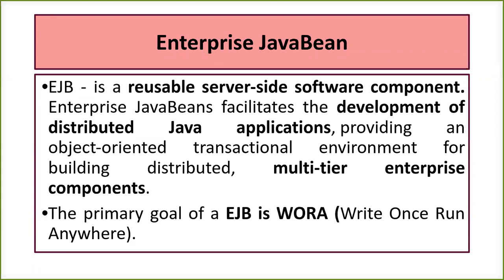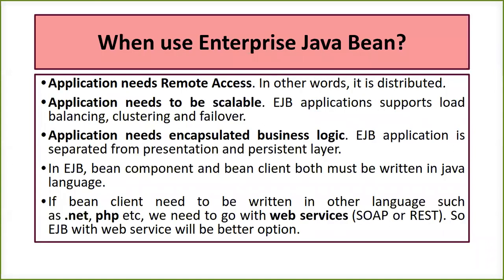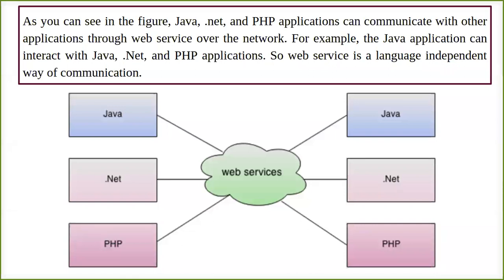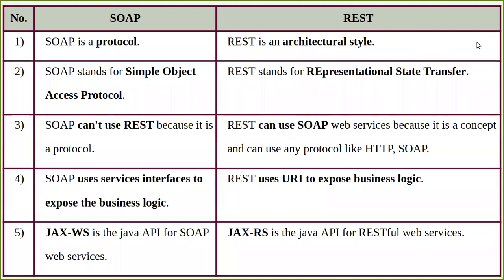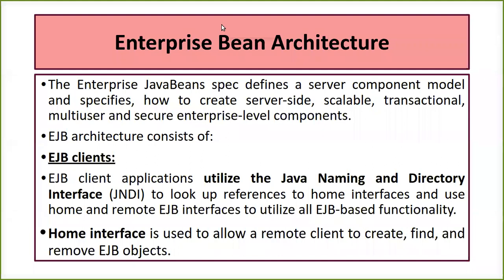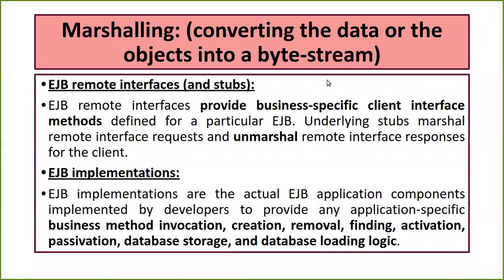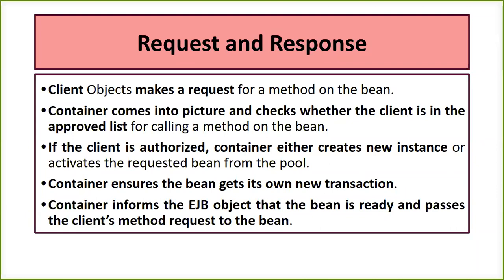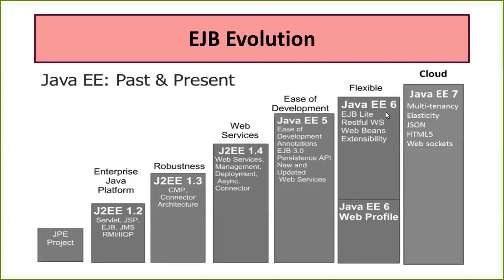Enterprise Java Unit 4 Chapter 1 Part 1